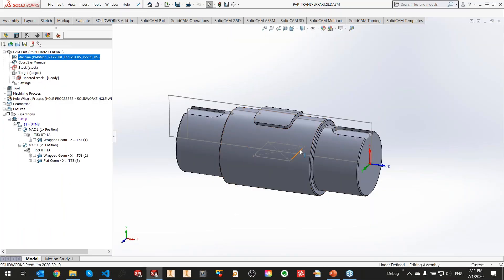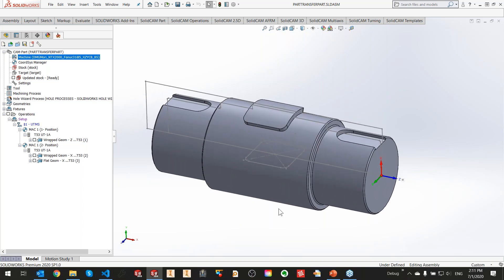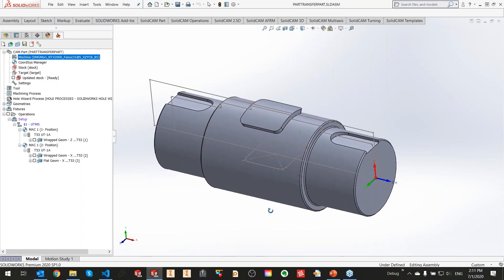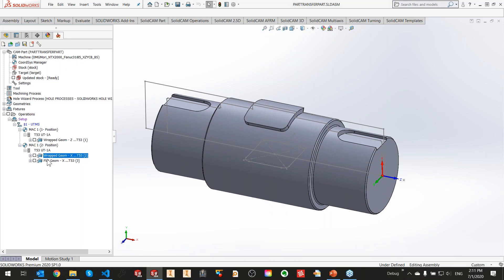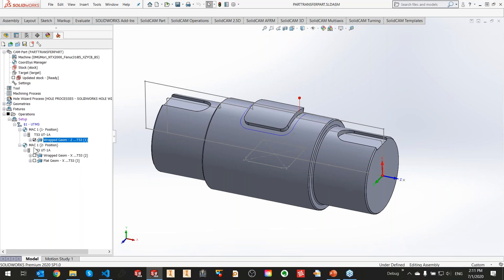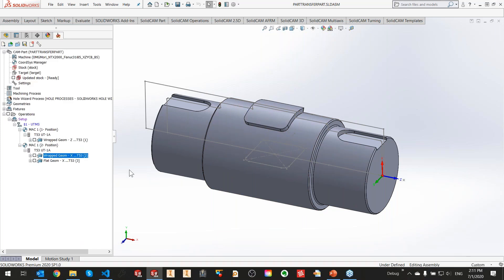From Good to GREAT – Mill Turn Post Processors - Part 3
00:00:00 – Introduction
00:02:48 – What you should know about radial interpolation cycle
00:10:41 – 3 types of programming wrap operation
00:14:35 – Coding of C-axis radial interpolation cycle
00:45:45 – Introduction to part transfer routines
01:01:25 – Defining Machine Control Operation for turret retract routines and coding
01:29:33 – Defining Machine Control Operation for transfer routines and coding